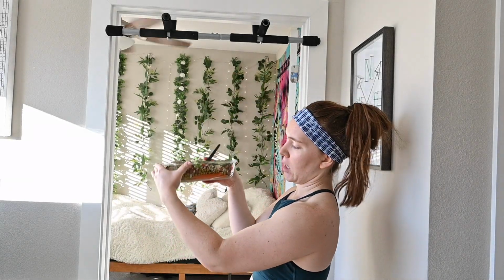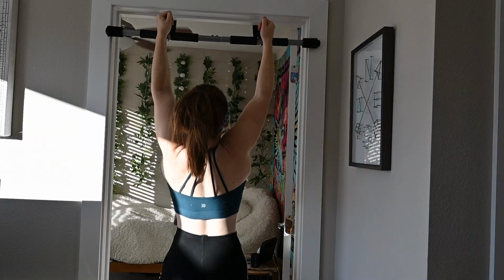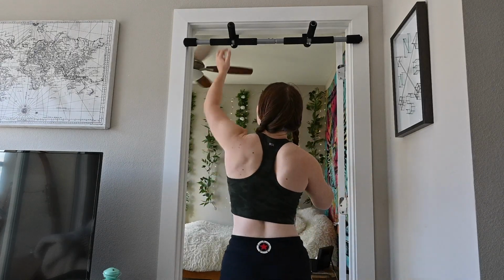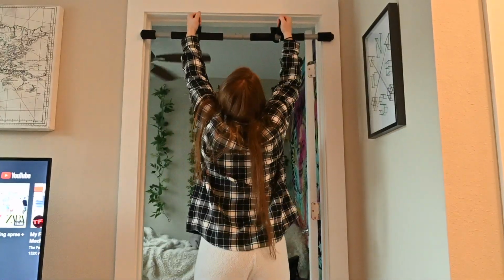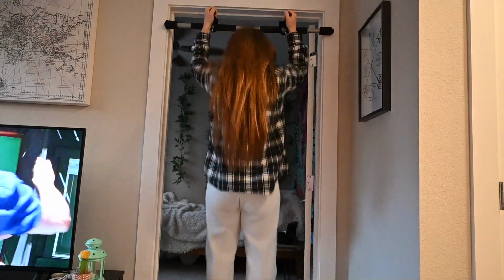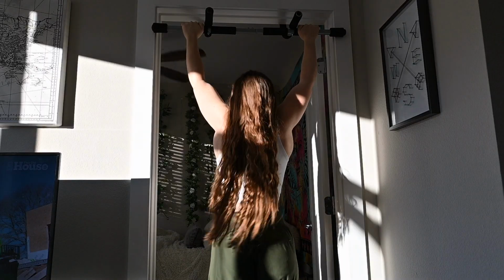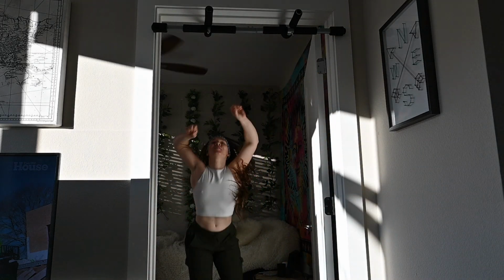Female tries 100 Pull-ups & Push-ups everyday for a week challenge!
What's up ya'll! I attempted to do 100 pull ups and 100 push ups everyday for a week! I wanted to try this without any assistance to see how much it'd affect my body. Stay till the end for the final results💪